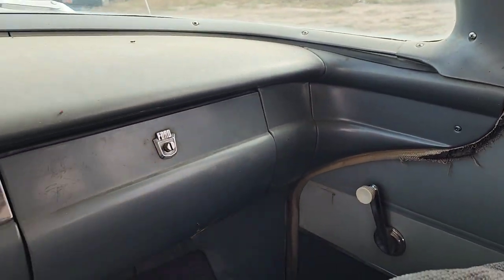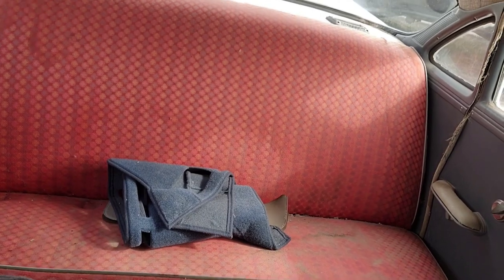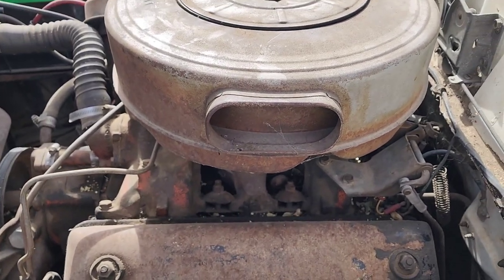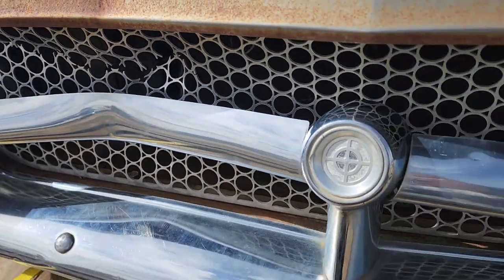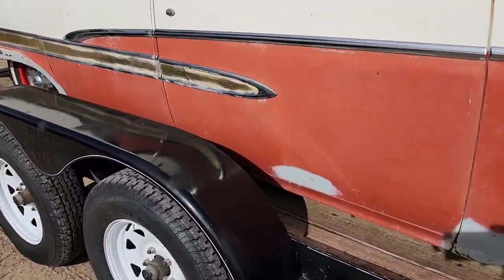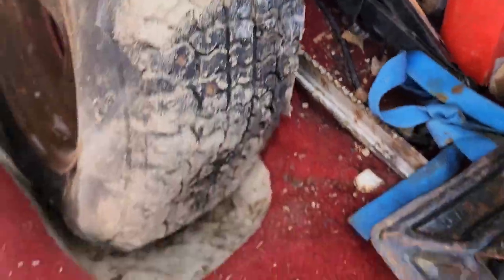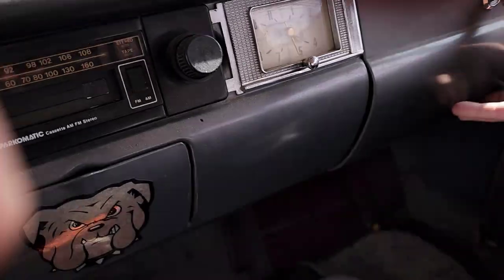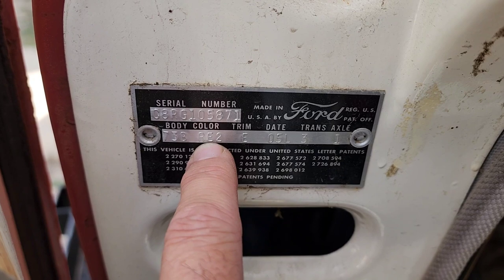New project! 1958 Ford Custom 300.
This is my new project, its an all original 1958 Ford Custom 300. It's a true survivor car, never been re sprayed, or restored.